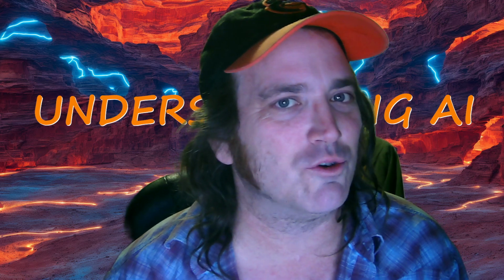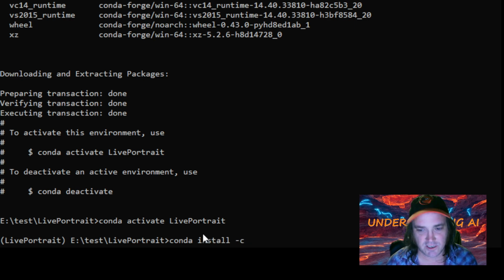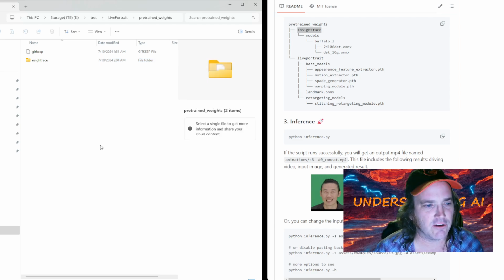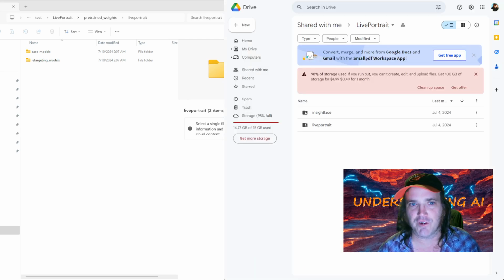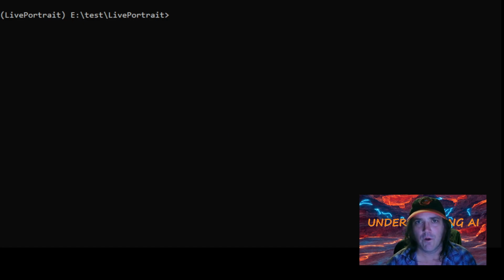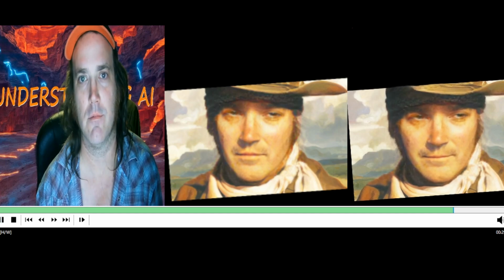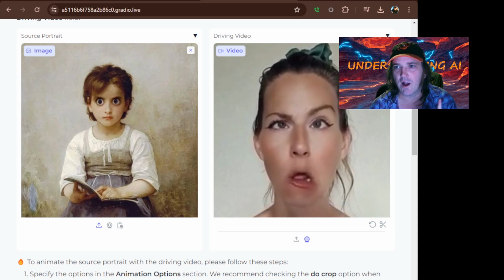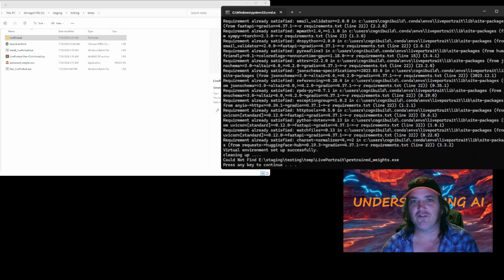LivePortrait Image-Video // Install Tutorial - AMAZING(!!!) Quality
In this tutorial I walk you through how to manually install what might be one of the best software's I've used to date. LivePortrait takes a still image and animates it according to an input image. That image can simply be you on webcam!

The quality of this software is INCREDIBLE even if the installation is a bit tedious.  Watch the first 30 seconds to see the kind of stuff this can do it in mere moments.